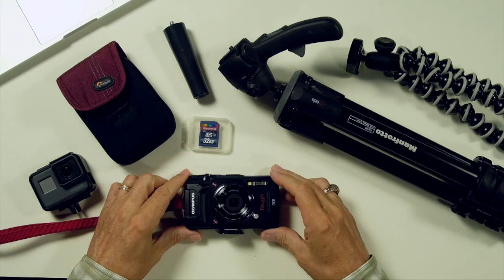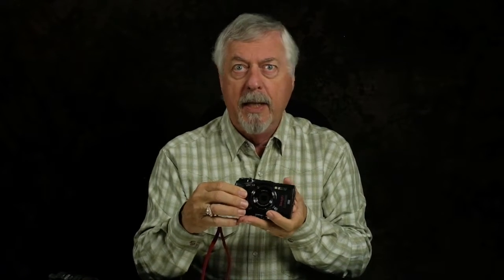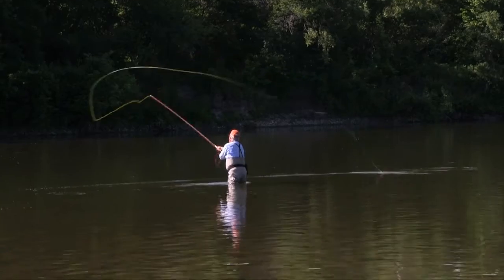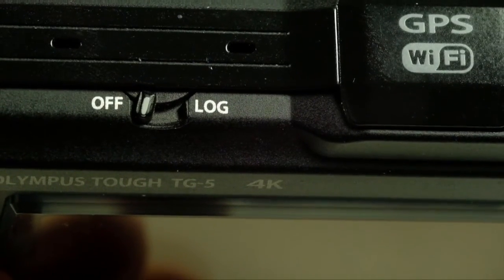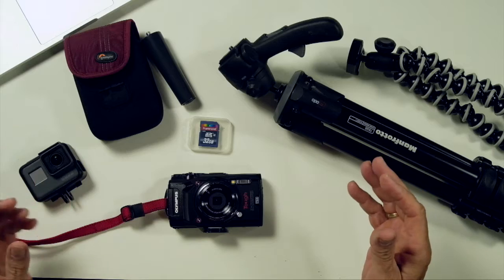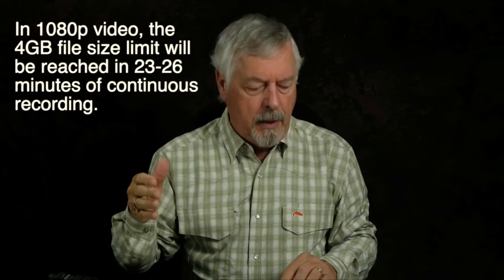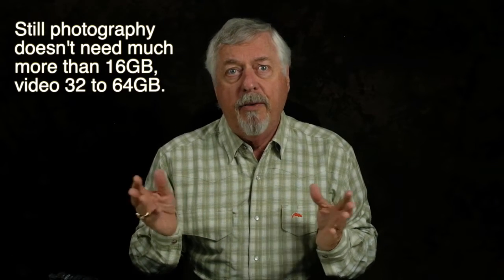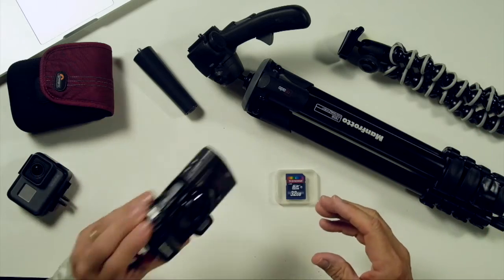The Camera and Gear I Use for Better Fishing Photos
On-the-water photography taken while fishing or better, while fighting a fish, can be an easier and better proposition when we have the right gear with us. Let's take a look at the waterproof and shockproof cameras I use for on-the-water photography and video.